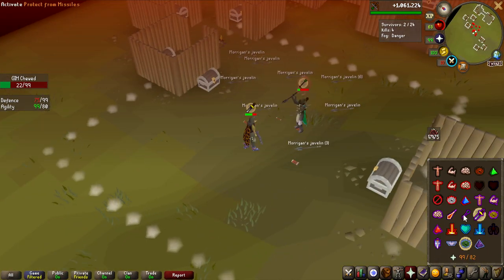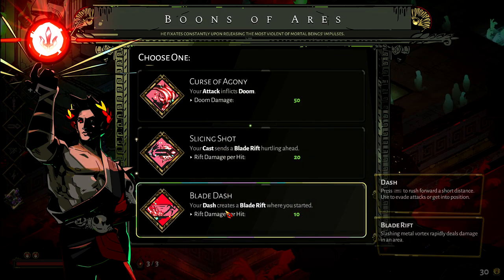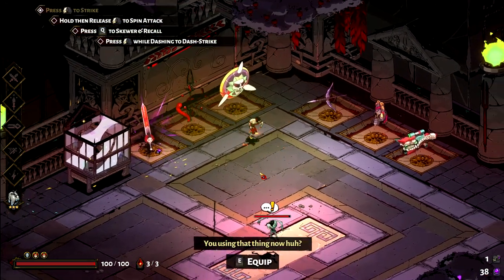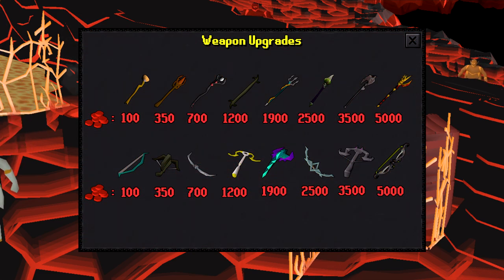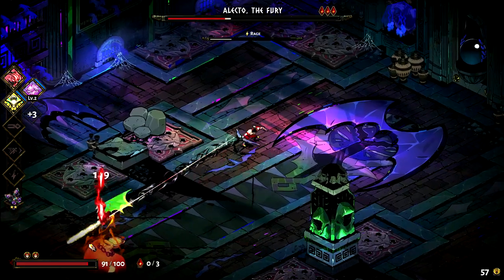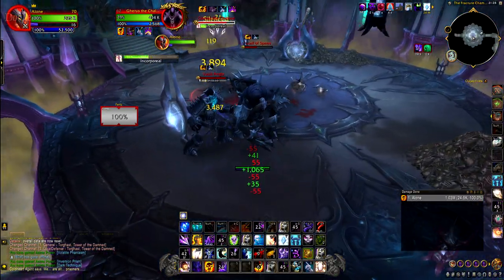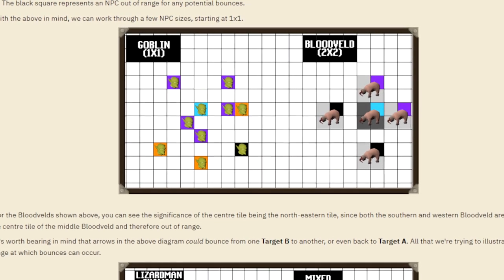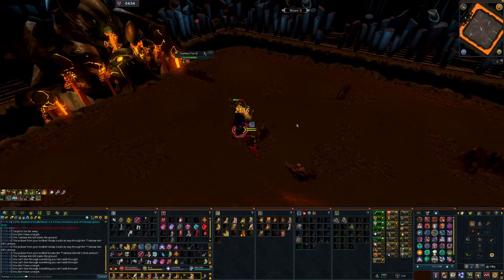The Minigame I Wish OSRS Had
Special thanks to Protoxx For RS3 footage.

In this video I discuss what a Roguelike/Roguelite could look like and why I think it would be a great addition to OSRS, I always felt like it was a missing piece of OSRS as the games minigames are often derivative of other games and naturally, as a fan of the roguelike genre it's something I'd love to see in old school runescape.

The concepts take heavy inspiration of games such as Hades , Vampire survivors, slay the spire and Torghast from world of warcraft.